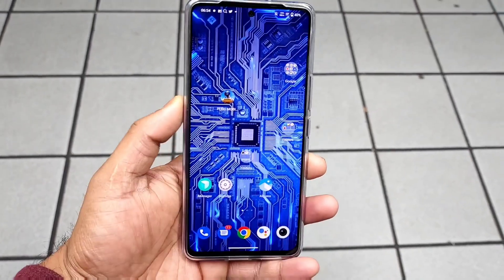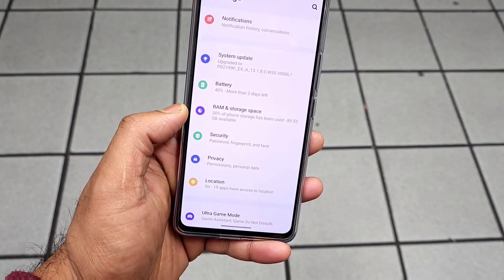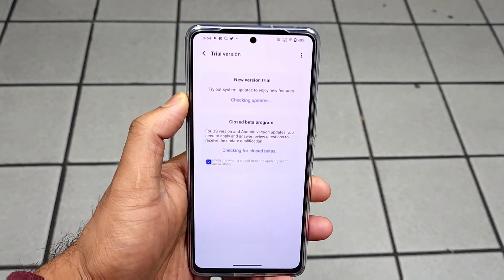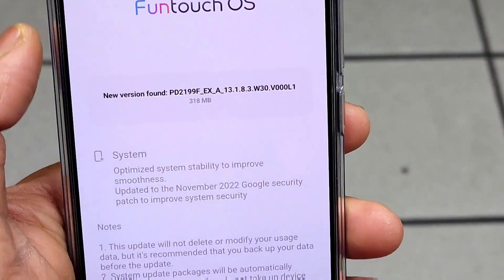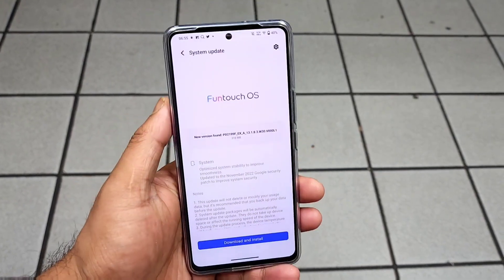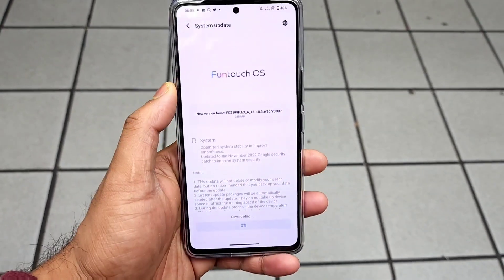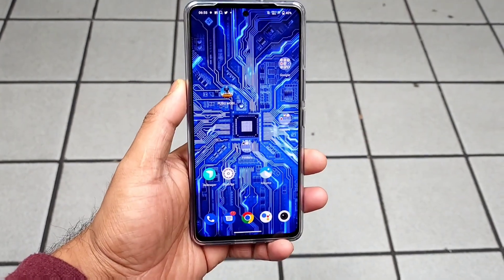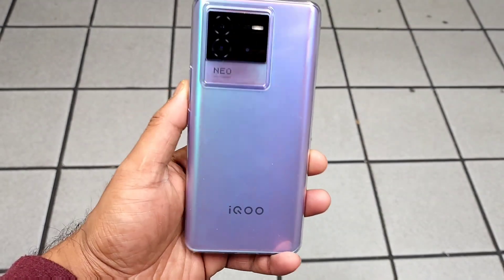iQOO Neo 6 Software update Size & features issues fixed or not 🔥🔥🔥